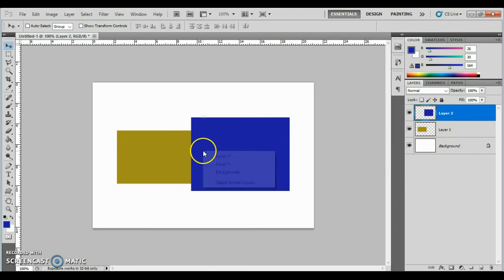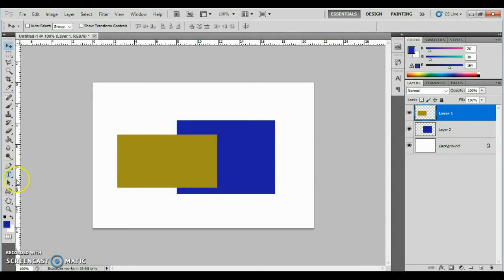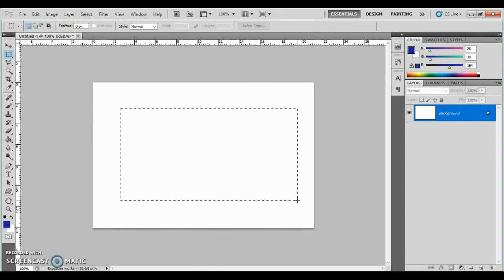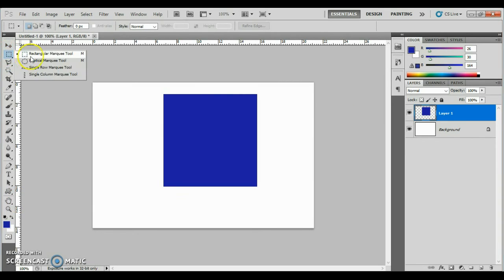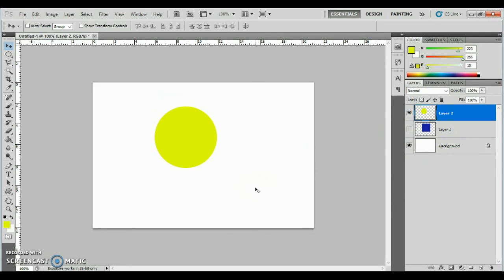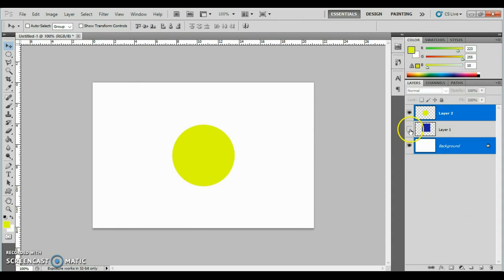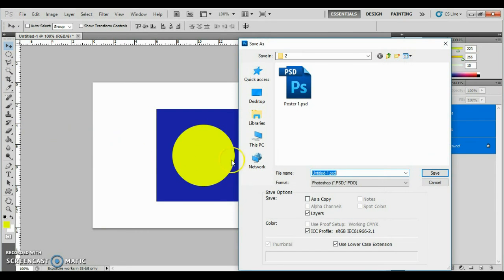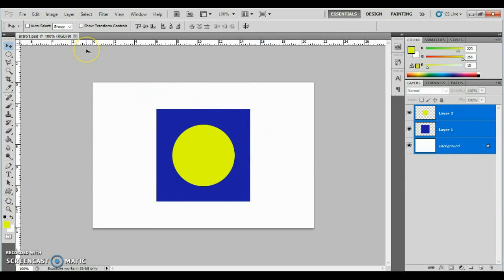Photoshop Introduction - Beginners Tutorial Part 1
In this tutorial you will learn the concepts of layer and selection in Photoshop. Adjusting layers, move layers and delete layers. Using move tool, rectangle marquee and eclipse tools for selection.